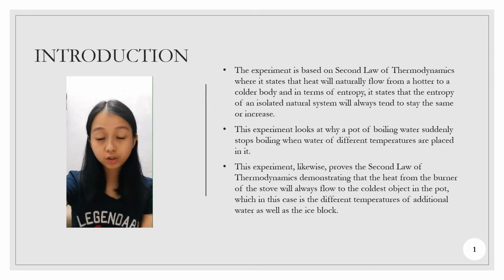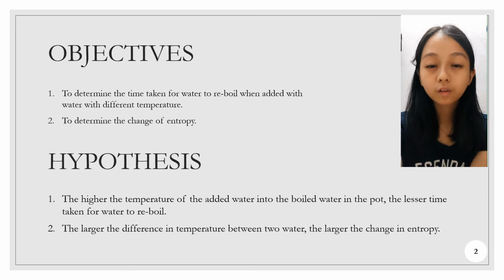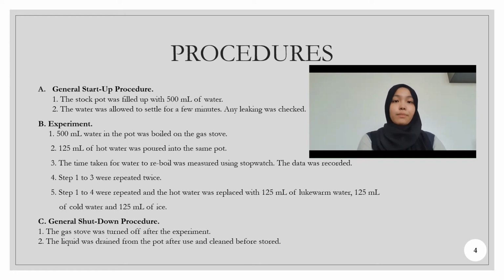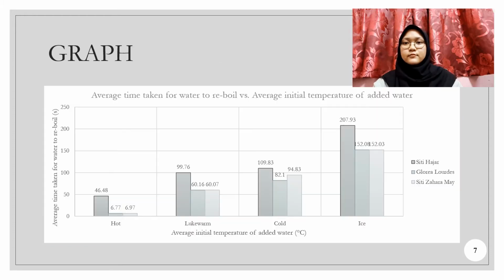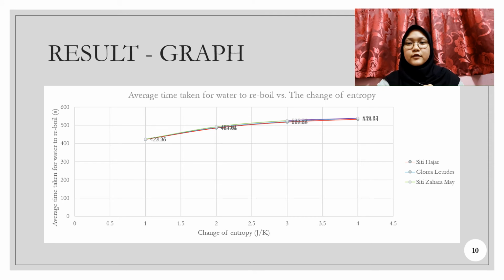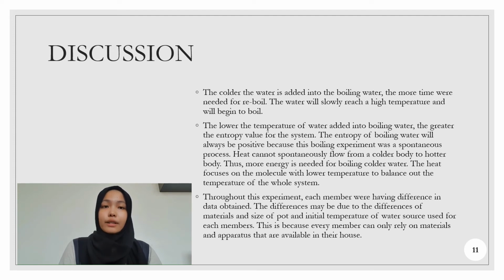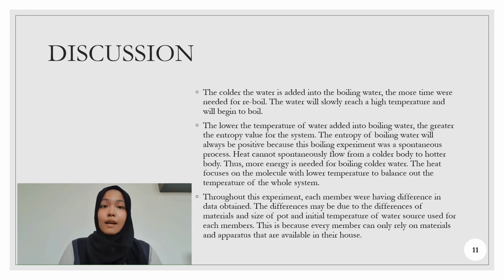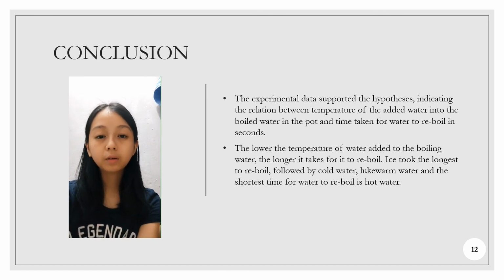Group 3 Presentation Video KNC1101 LABORATORY